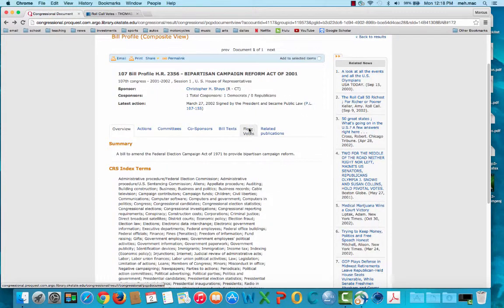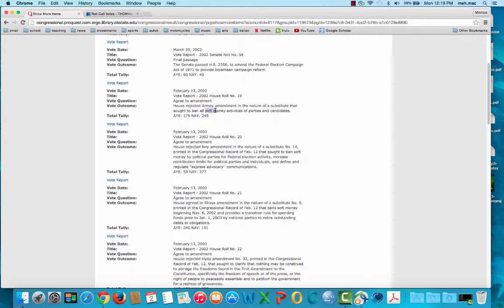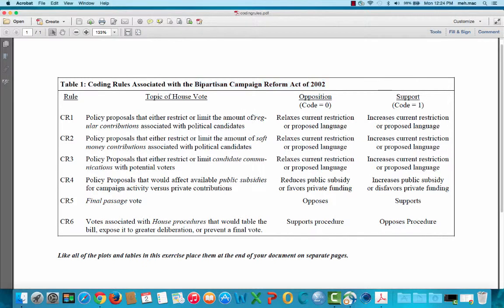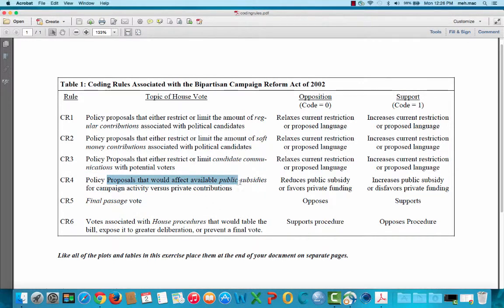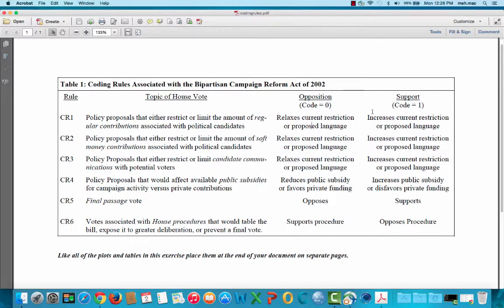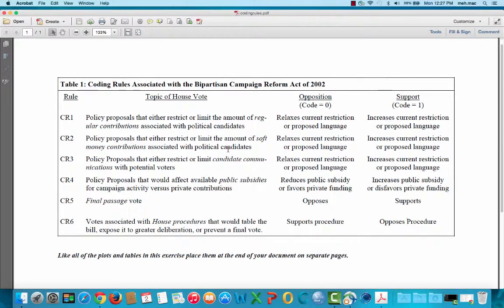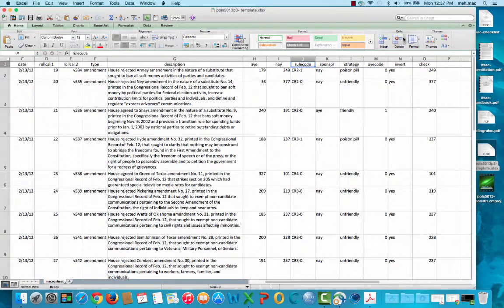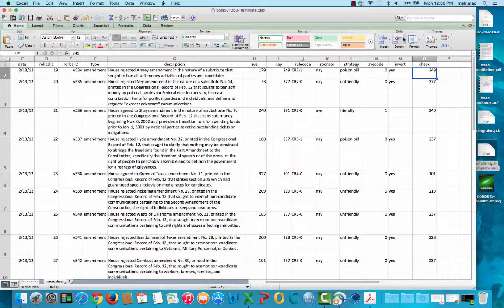pols5013-lesson301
Creating coding rules